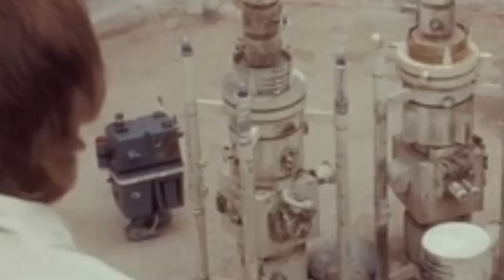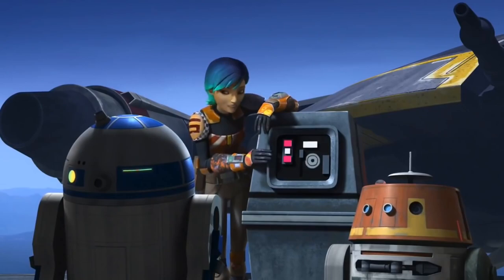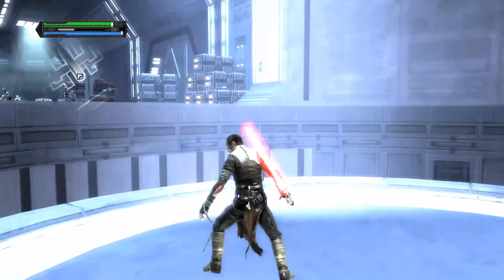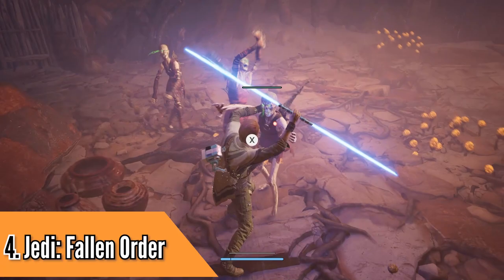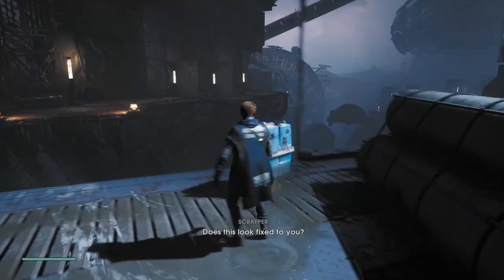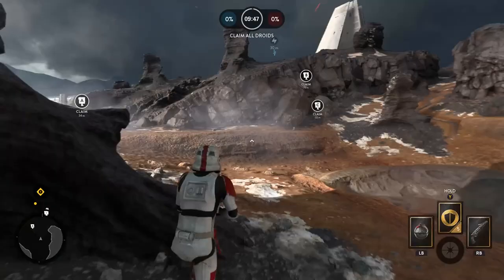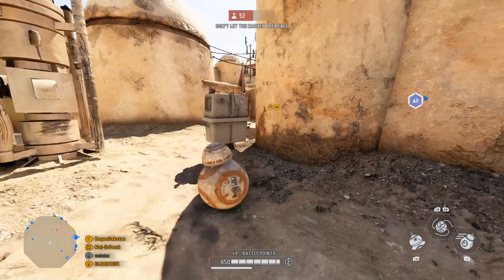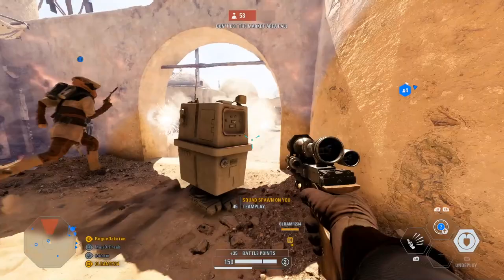Top 5 Games for Gonk Droid Lovers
We break down the top 5 games for gonk droids and gonk droid lovers! If you love gonk droids then this is the video for you.

Oops. Just noticed a typo in the video. That's embarrassing.

After playing Battlefront II for literally at least 10 hours trying to get into a match of Galactic Assault on Jakku to capture that gonk footage, I had to give up because it just wasn't giving me Jakku. So shout out to u/DYSPROssium on Reddit for finding that sneaky gonk as well. I used their footage.

Also the Jedi Knight footage is from Jatzhy Moss. It seemed fun and silly and I wanted to share it.

All other gameplay footage captured by me.

Gonk on, friends.